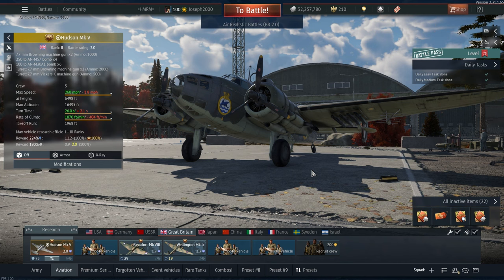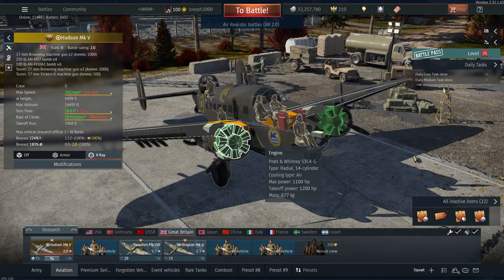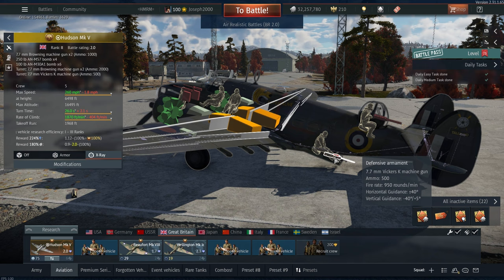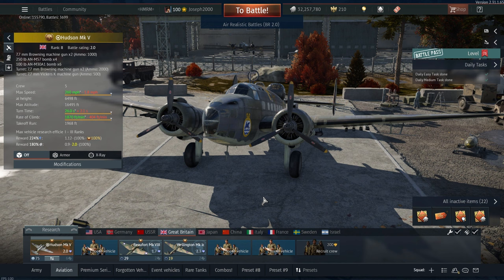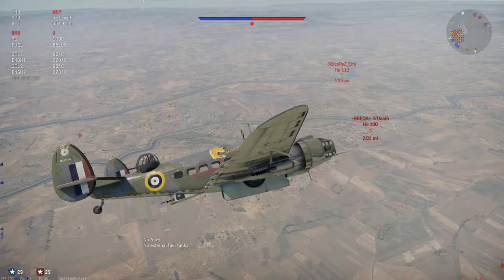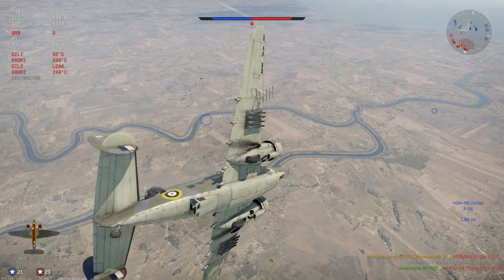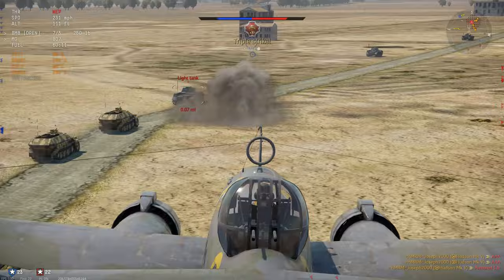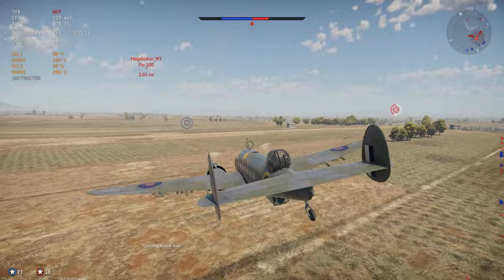War Thunder: Updated Premium Review. Hudson Mk V. Versatile and Effective.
Hey folks, today its a updated premium review on the Hudson Mk V. This Rank II bomber has a lot of ability under its belt, and whilst it isnt as durable as the Havoc, it can still take a beating! Hope you enjoy!

Intro: 0:00
Hangar Section Overview:
Gameplay: